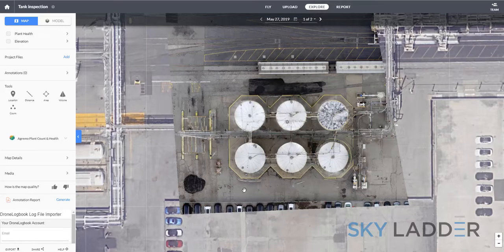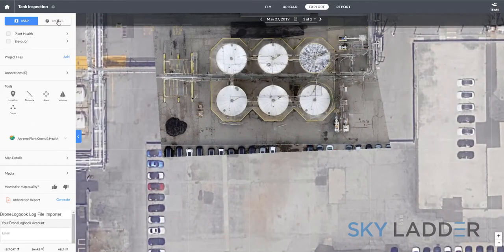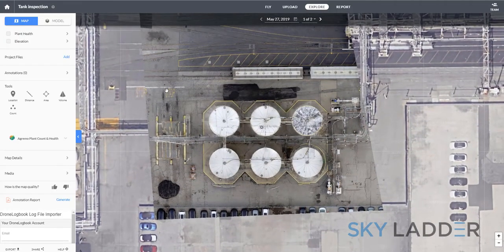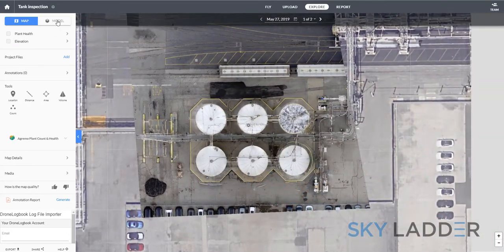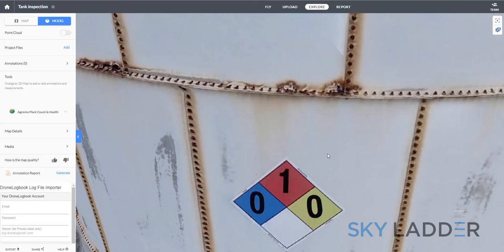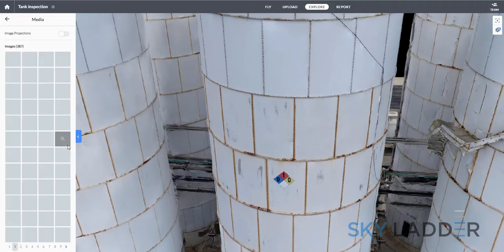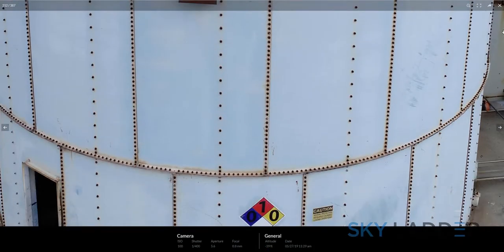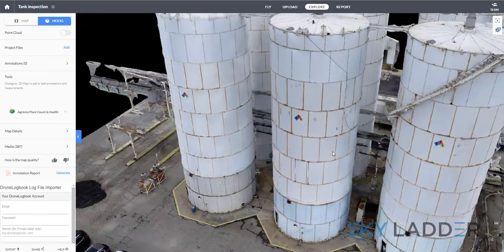Sky Ladder Drones - Sample Tank Inspection & 3D Model (5:15)